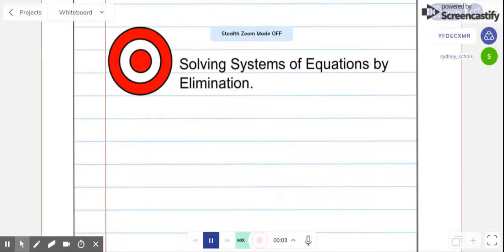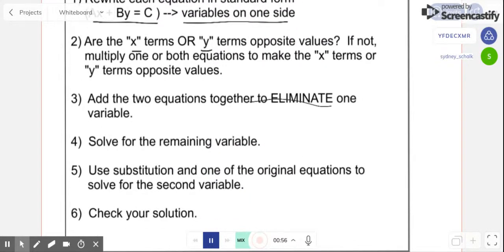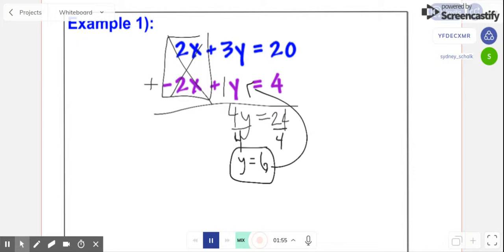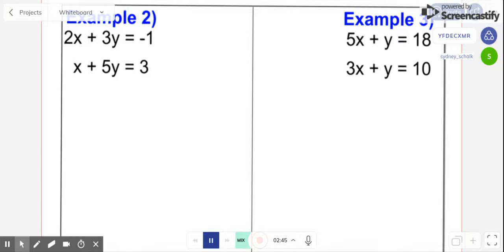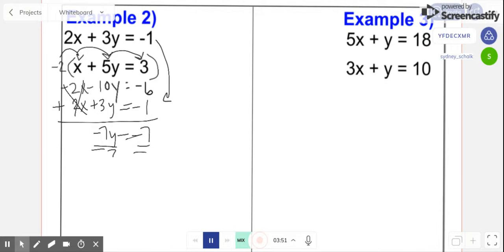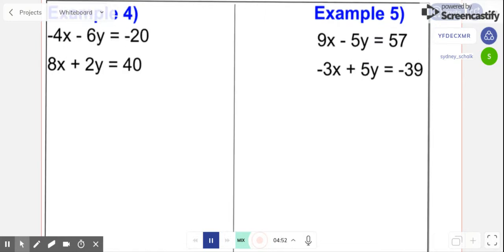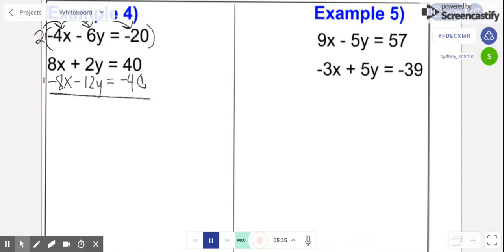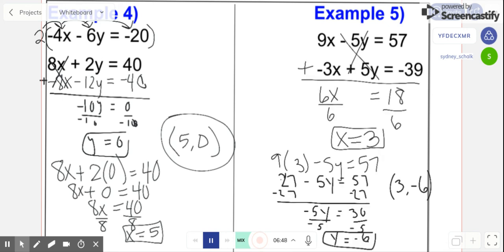Solving Systems of Equations by Elimination